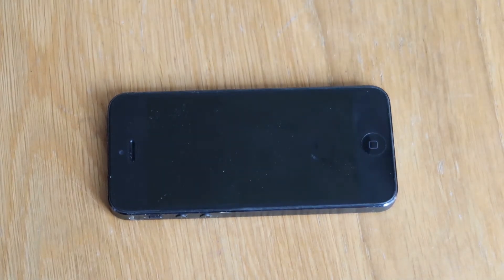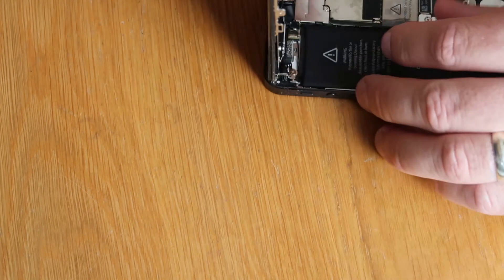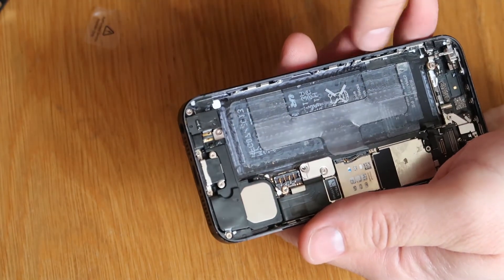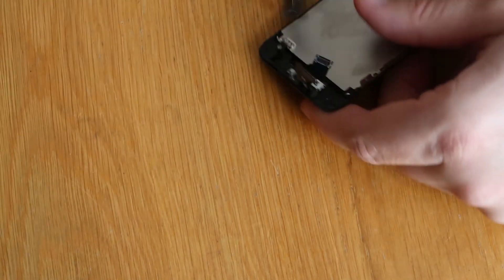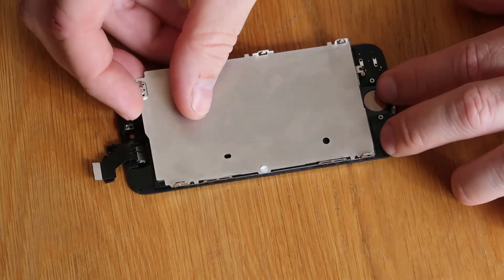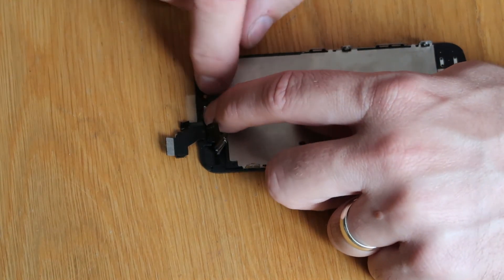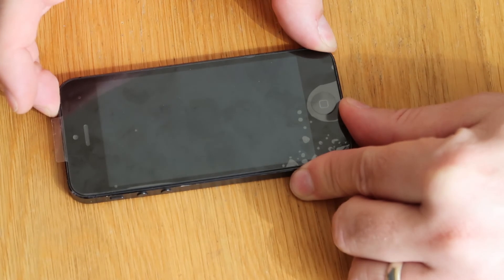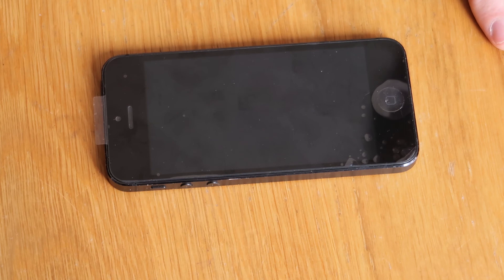iPhone 5 - Battery and Screen Replacement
Nothing like a classic iPhone 5 repair to get you through the day. Follow this simple guide on how to replace both the battery and screen on the Apple iPhone 5. This whole repair was completed in just over 10min.